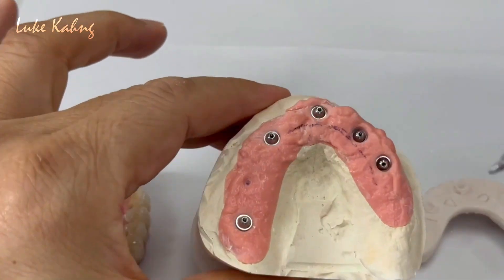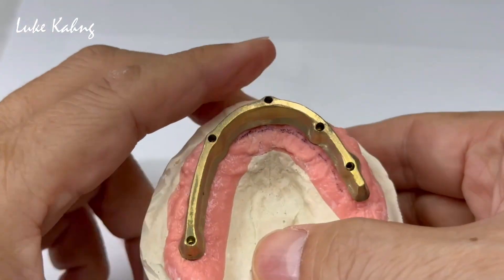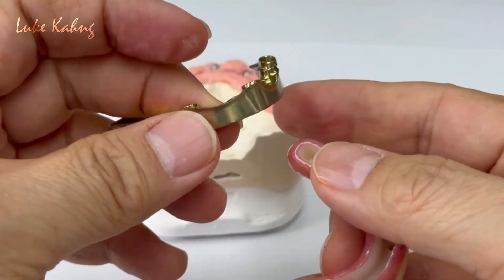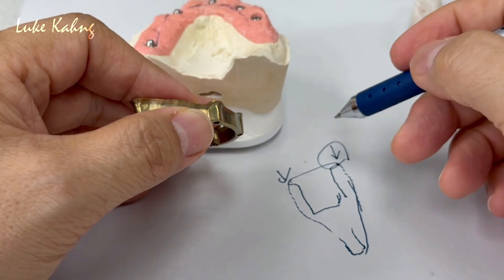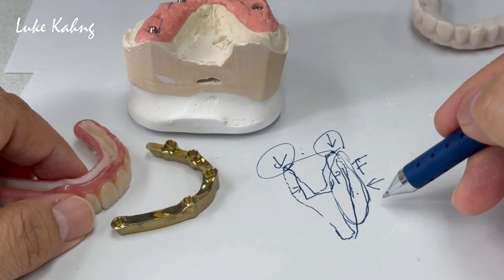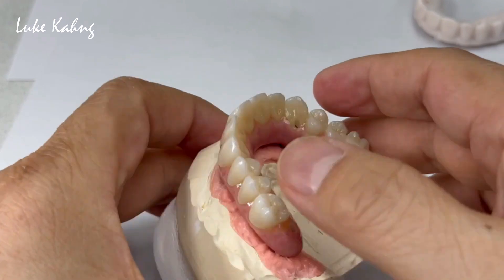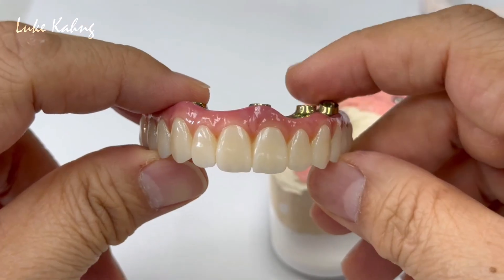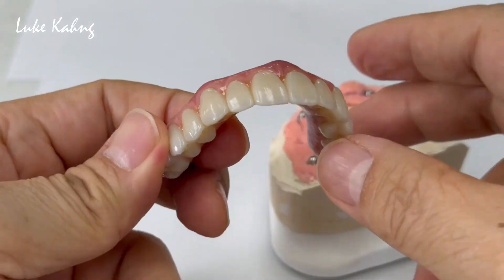Prevention Solution Zirconia Cracking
I would like to show you this incredible prevention solution for zirconia cracking that I just made for a patient with @ImagineUSA, @bddentaltechnologies9640, and TAUB Dental in New Jersey